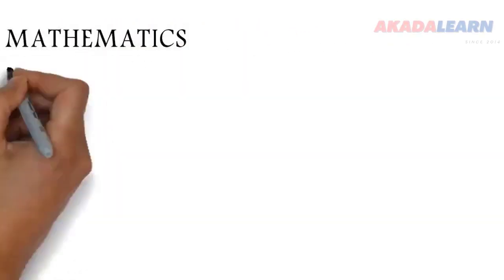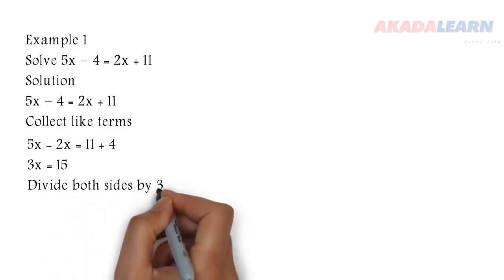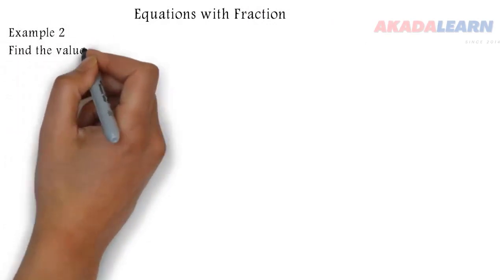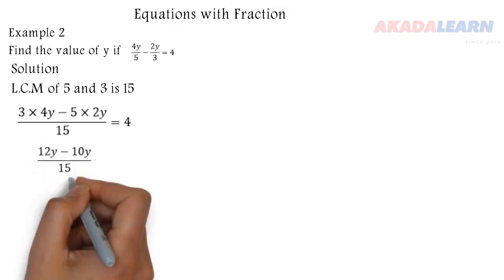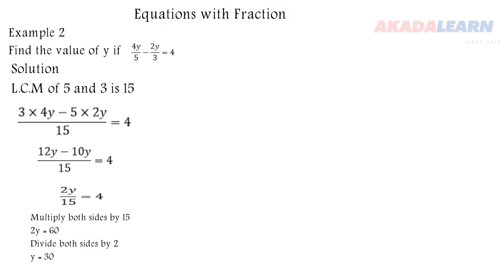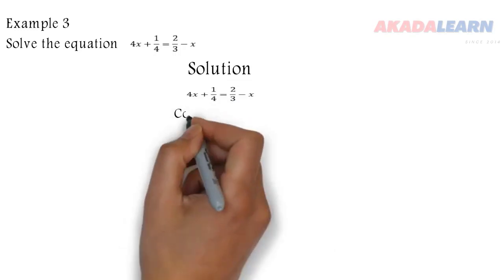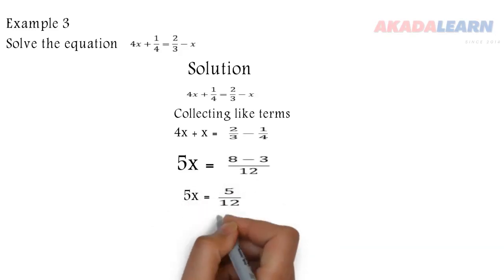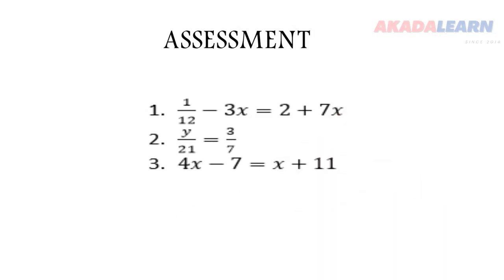04 - Mathematics | J.S.S.2 | SOLVING EQUATIONS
In this Mathematics video we cover "Mathematics | J.S.S.2 | SOLVING EQUATIONS" with specific highlights like "Equations with Fractions".